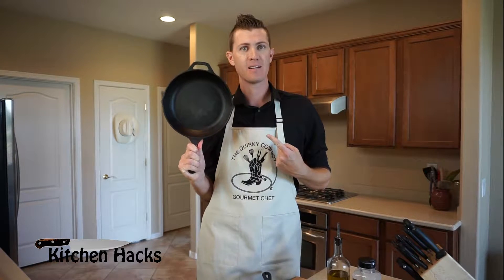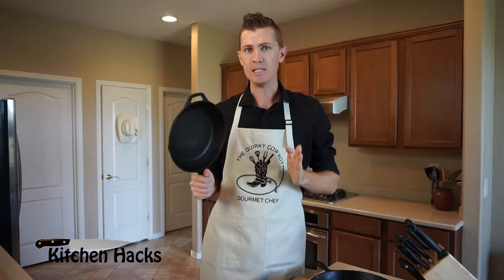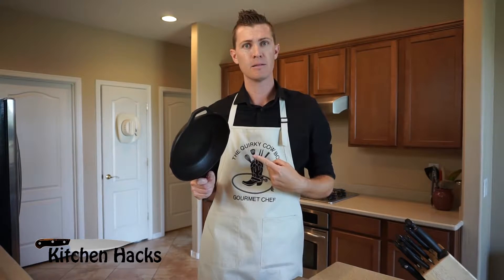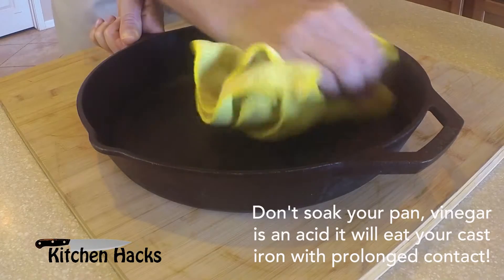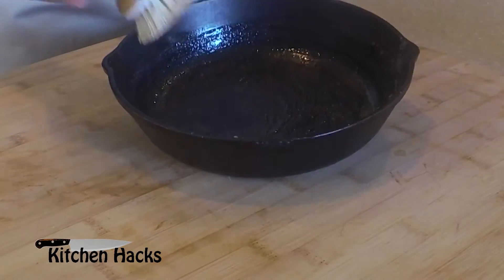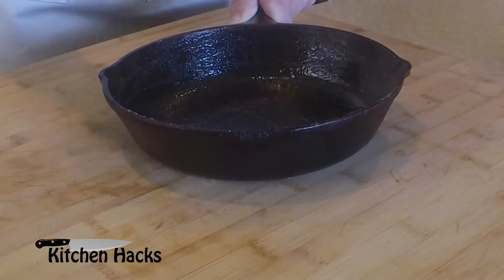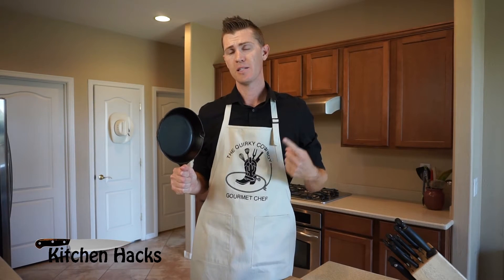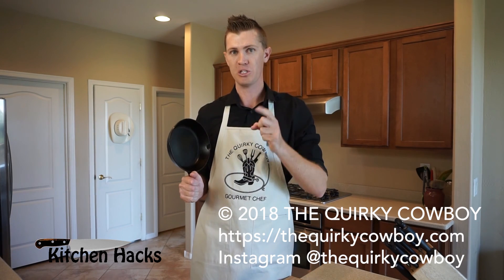How to Clean Season and Preserve Cast Iron Cookware Easy Useful Tips and Tricks Simple Kitchen Hacks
In this THE QUIRKY COWBOY _ Kitchen Hacks video you will learn how to clean, season, and preserve cast iron cookware. I, THE QUIRKY COWBOY, will teach you useful everyday tips and tricks in the kitchen though my videos.

3 easy ways to clean, season and preserve cast iron cookware.
    1) steam method: hot water with a hot cast iron pan, use a bristle brush (nylon or similar, NO wire or steel wool as it will remove seasoning) immediately after cooking.
    2) to clean rust of cast iron: use a teaspoon of distilled white vinegar and a lint-free cloth to rub away rust. do not soak pan, vinegar is an acid it will eat away at iron. season with oil after cleaning.
    3) baked on food and grease: With a tablespoon of oil and a tablespoon of sea salt scrub with a nylon bristle brush or lint-free cloth until food releases from pan.

Lastly, after cleaning your pan rub oil in clean cast iron with a lint-free cloth. For pan that have not been seasoned in a while or need extra layer of non-stick, bake cast iron for 30 minutes with a tablespoon of extra virgin olive oil (smoke point 325 deg F) in the pan at 300 deg F. If using a low smoke point oil, make sure your temp is below the smoke point of your oil (prevents smoking out your kitchen and burning your oil).